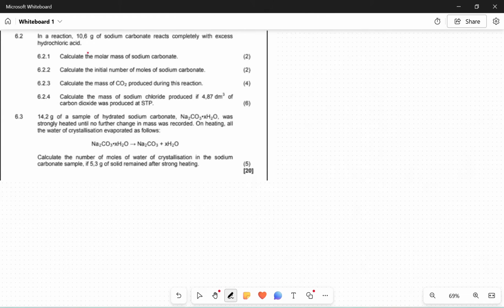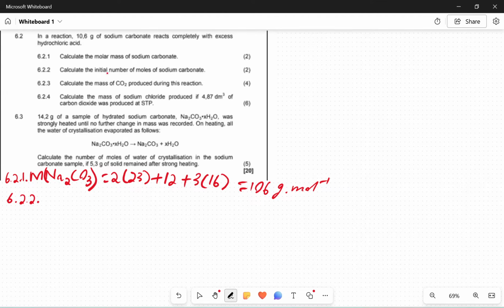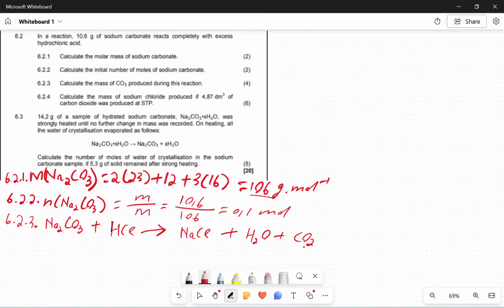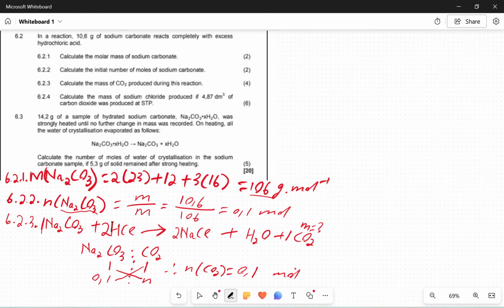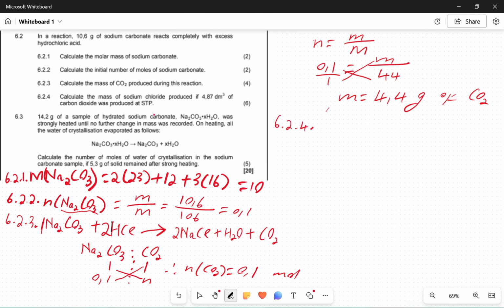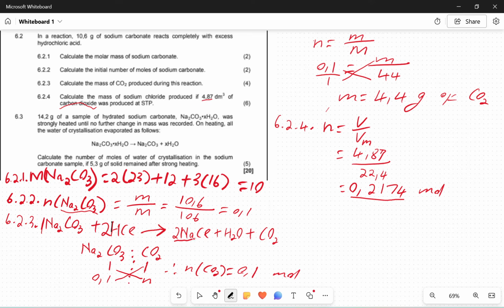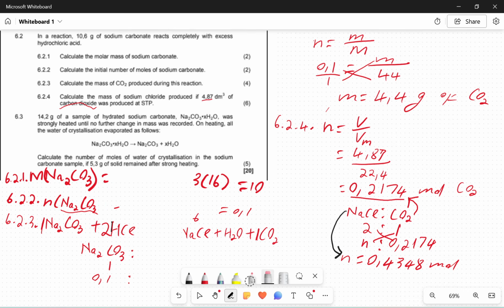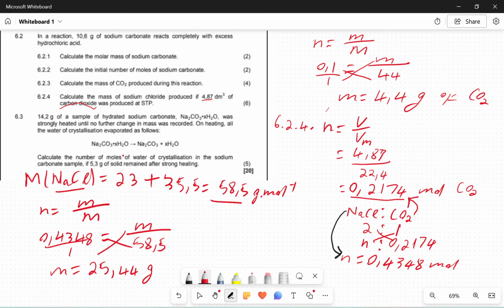Stoichiometry calculations 1